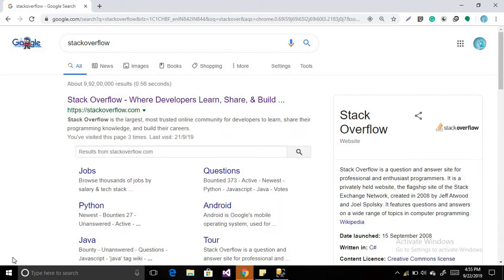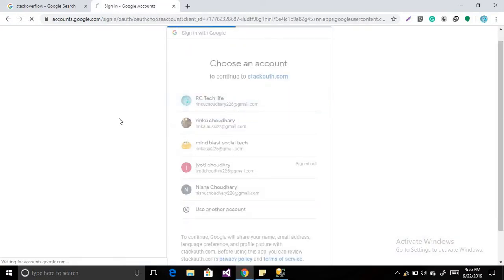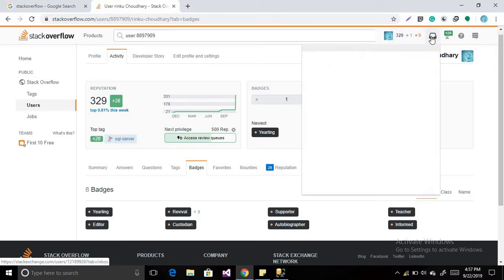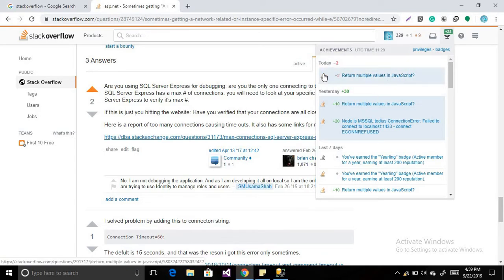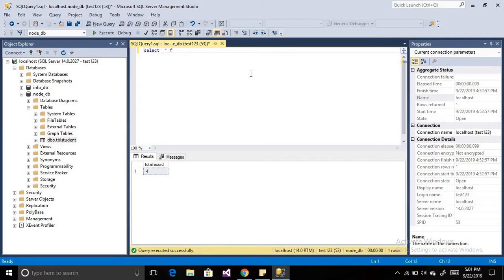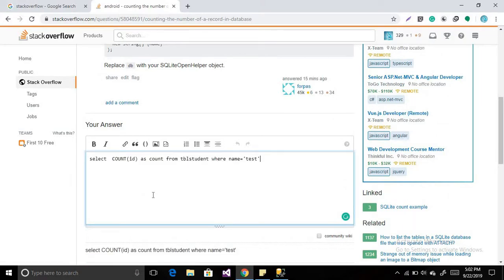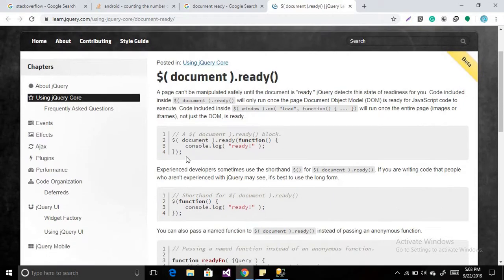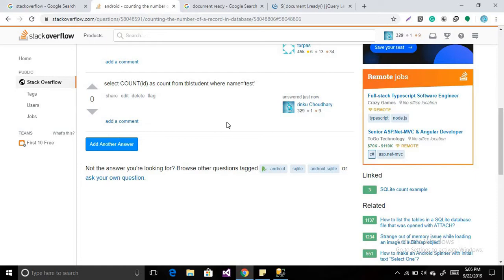how to use stackoverflow || how to get reputation in stackoverflow. post question and answers